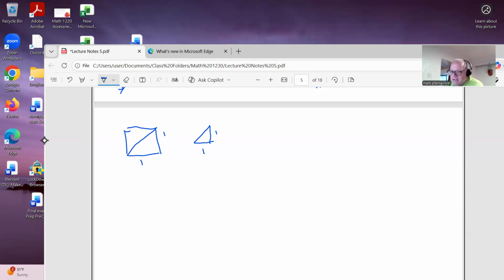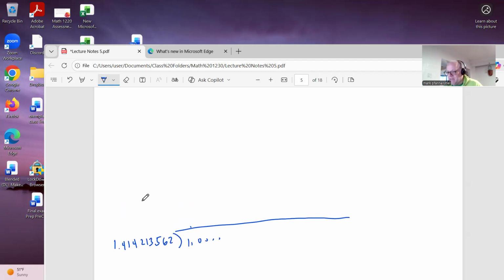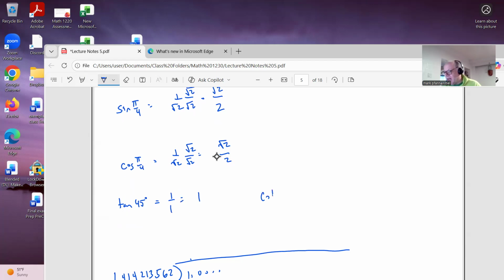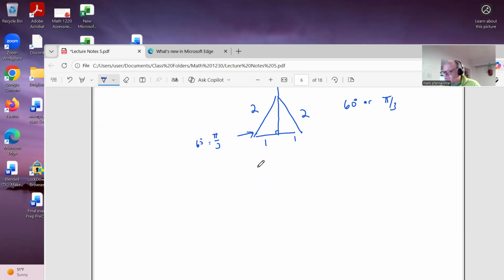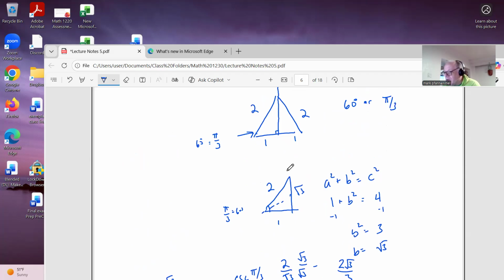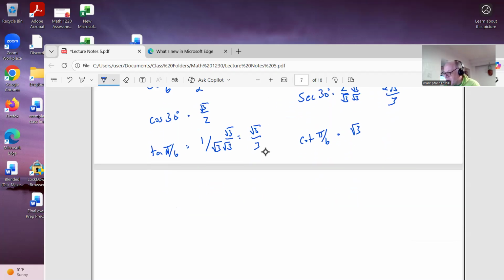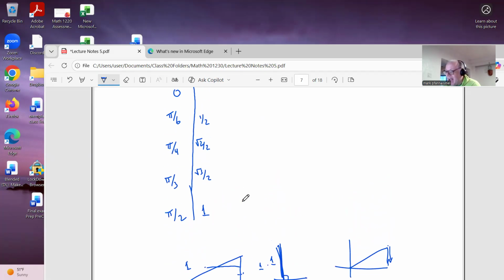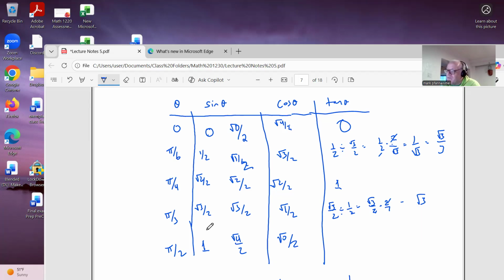Trigonometry 06: special angles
Sine cosine, and tangent of 30, 45, 60 degree angles